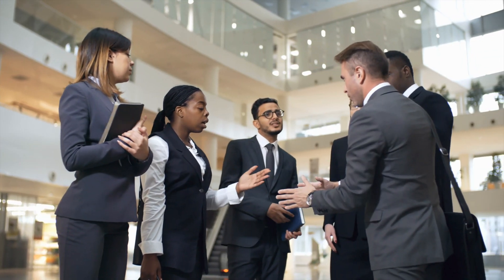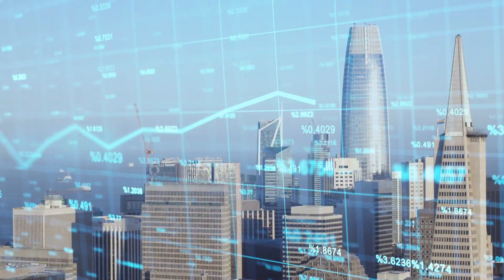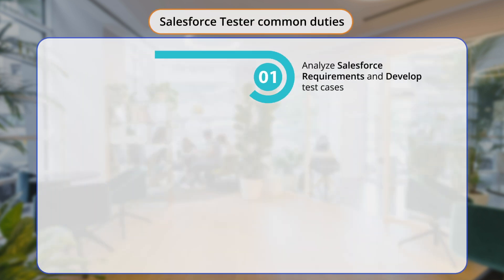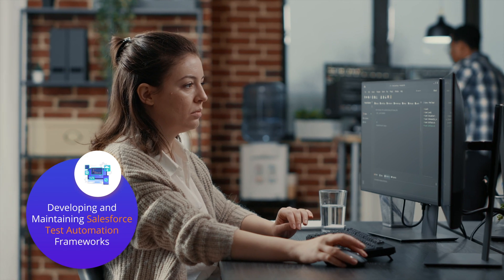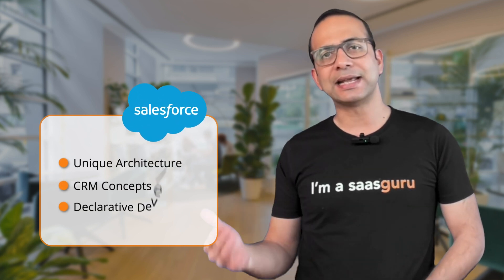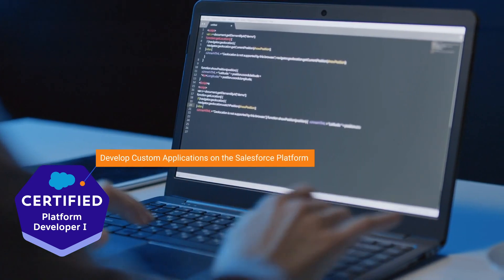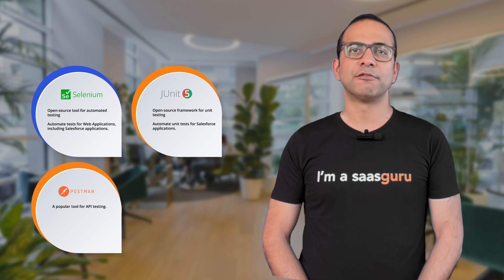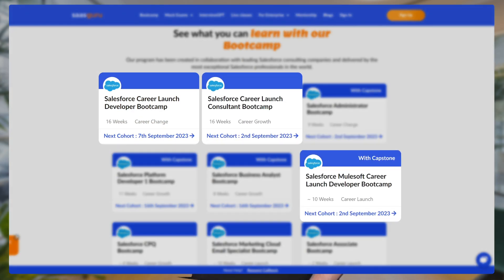From Software Testing to Salesforce: The Ultimate Career Roadmap | saasguru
Are you a tester considering a shift to Salesforce? Dive into this video, giving insights into transitioning seamlessly from generic testing to Salesforce testing. Here's a breakdown:

00:00 Transitioning into Salesforce testing.
00:30 Role of a Salesforce tester.
01:06 Growing demand for Salesforce testers.
01:57 Common duties of a Salesforce tester.
03:15 Essential Salesforce skills for testers.
04:08 Tools like Selenium, JUnit, and Copado for Salesforce testing.
04:48 Summary and the rewarding journey of Salesforce testing.

This video provides a roadmap, highlighting the skills, tools, and certifications essential for a successful transition.

About saasguru -

Why saasguru? -
1. Set Your Benchmark and Know If You Are Ready
2. High-Quality Micro-learning Modules
3. Guided Revisions
4. Practice Exams
5. Work with Seasoned Mentors